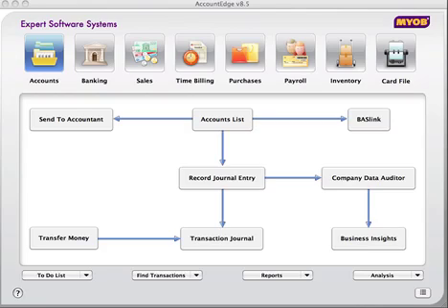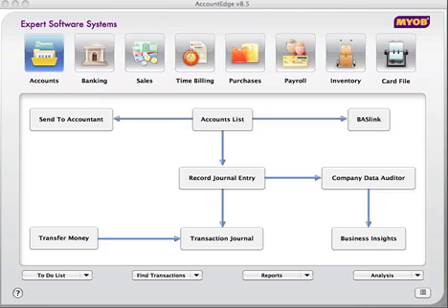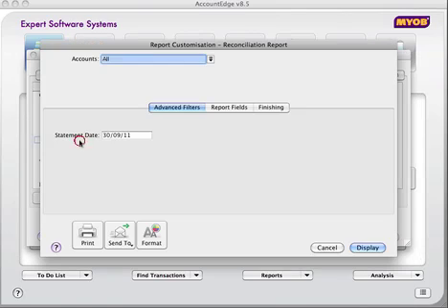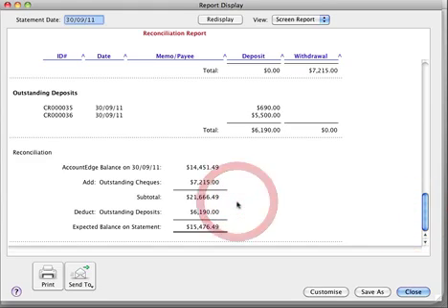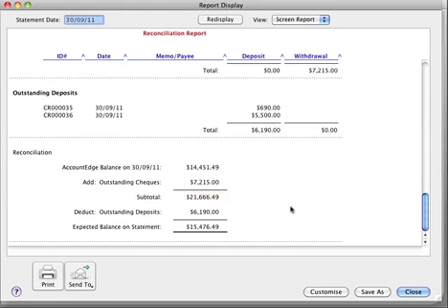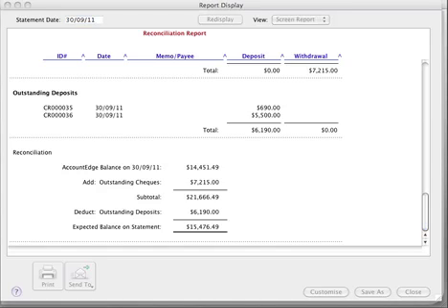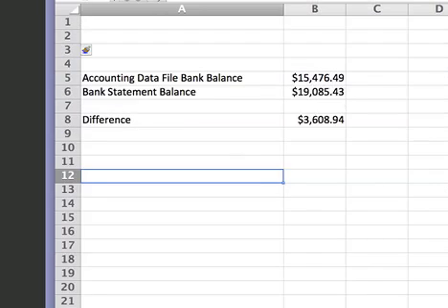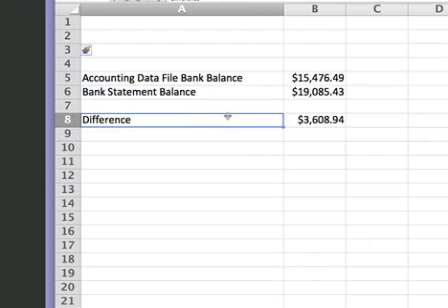Chapter 2 Bank Reconciliation Introduction MYOB and Imbalance.mov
Tips on how to trouble shoot a bank reconciliation that is out of balance. Different ways of getting the bank to balance correctly without going through and checking it all off.